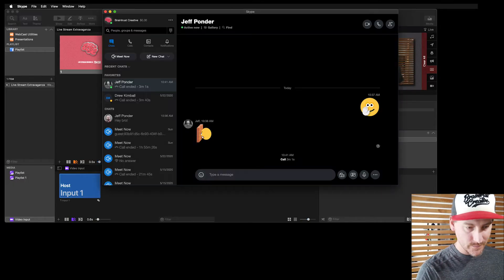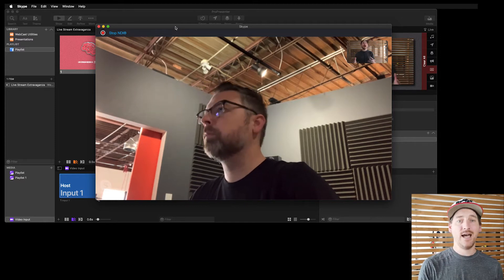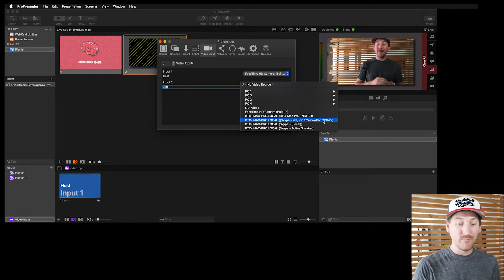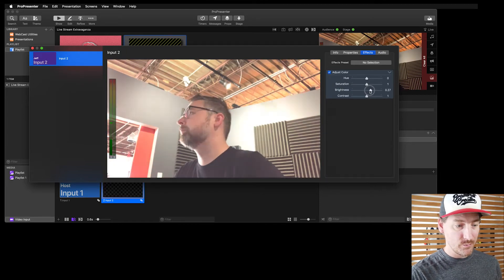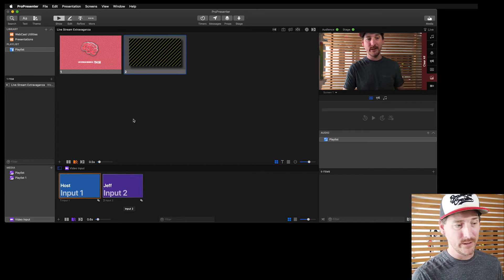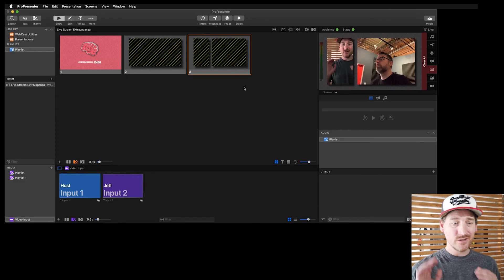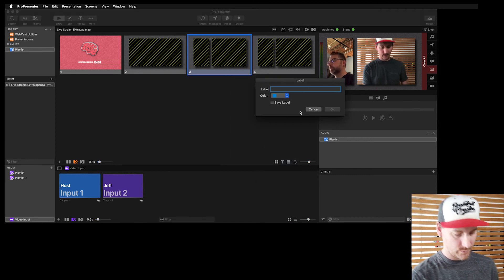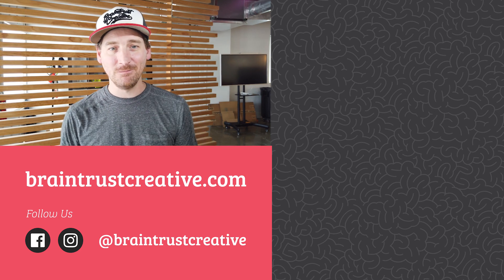How to Bring a SKYPE FEED into ProPresenter 7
This is a clip from our FULL guide to live streaming in ProPresenter 7

How do you use NDI to bring an individual Skype caller's feed into ProPresenter 7? How do you bring a live video feed into ProPresenter 7? How do you have a live conversation between two live video feeds?

In this snippet from our full guide to live streaming in ProPresenter 7, Drew Kimball, our Principal & CEO, walks you through how to create a pre-show look in industry-leading presentation software.